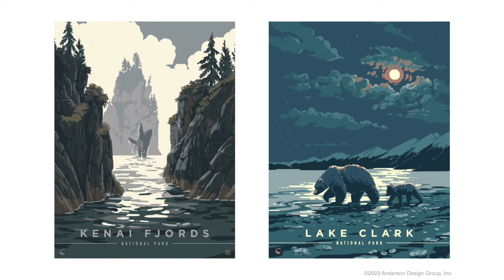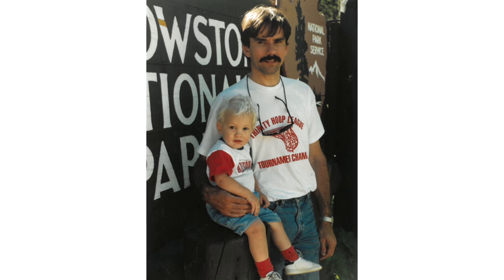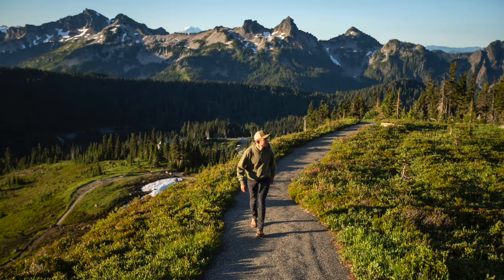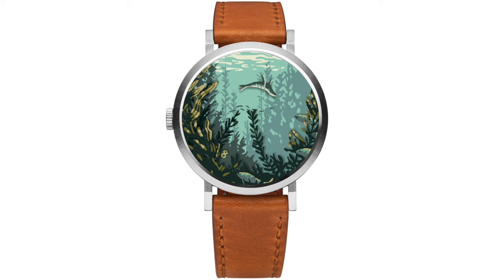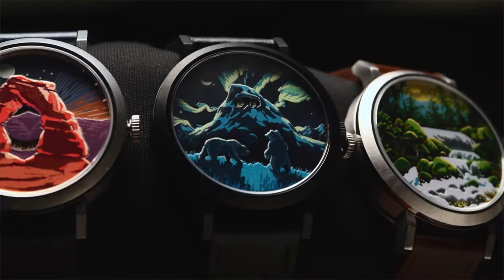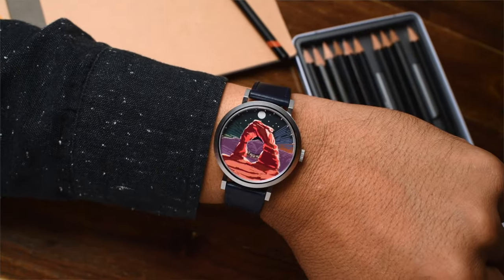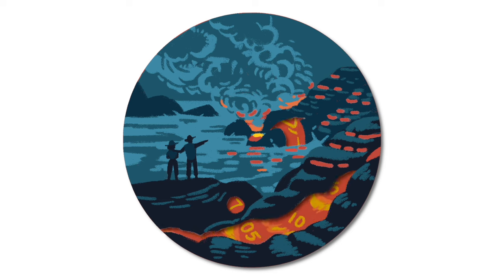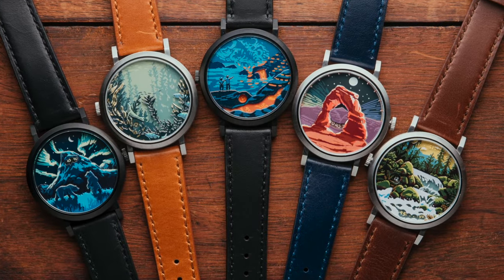Asterisk Watches x Kenneth Crane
Kenneth discusses some of his previous work, a love for the outdoors, and what made his latest collab with Asterisk Watches both challenging and rewarding. Check out the new National Parks watch collection on Kickstarter, featuring Olympic, Arches, Channel Islands, Gates of the Arctic, and Hawaii Volcanoes National Parks.